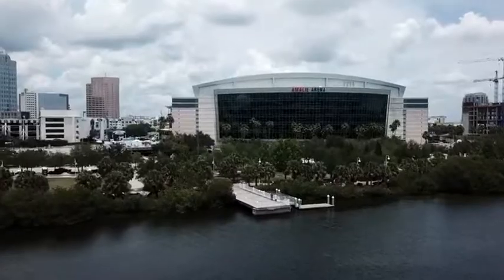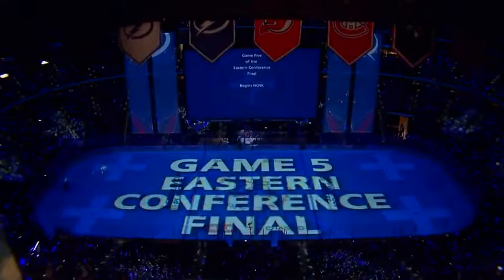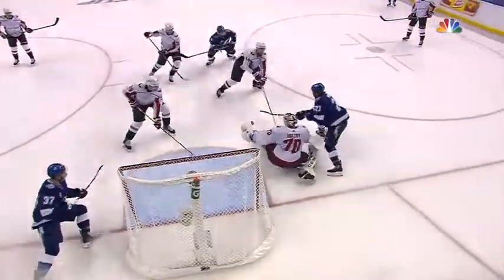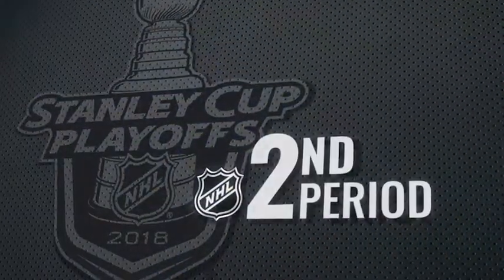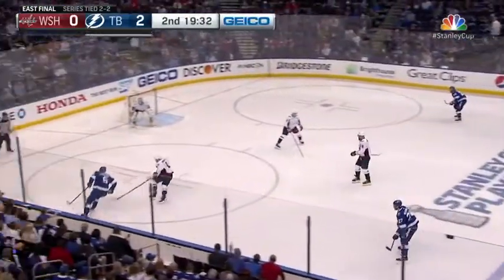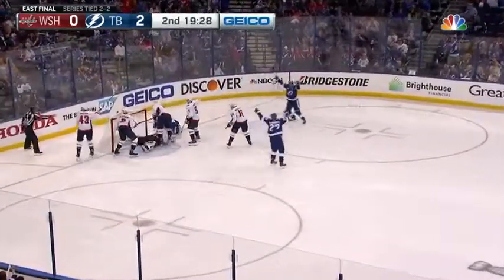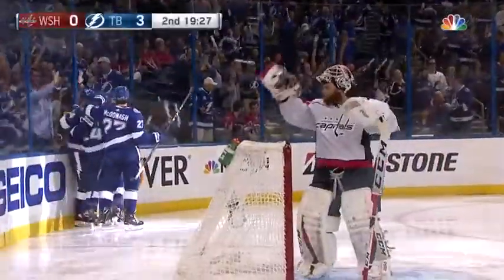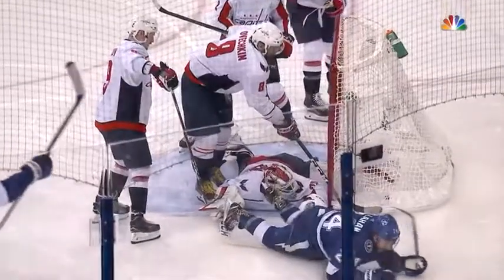Höjdpunkter: TBL 3, WSH 2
Andrei Vasilevskiys 28 räddningar var tillräckligt för att ta Tampa Bay Lightning till en 3-2-seger, vilket ger laget ledning 3-2 i matchserien